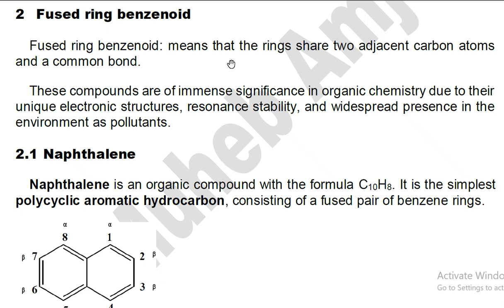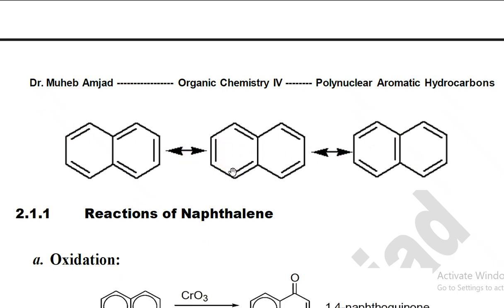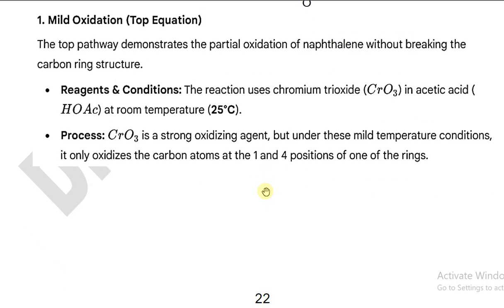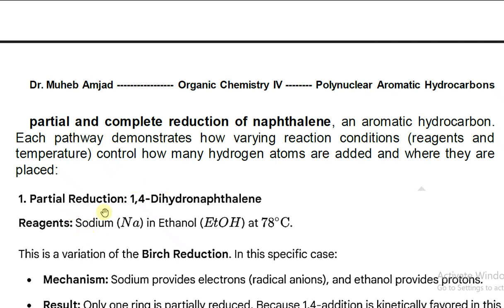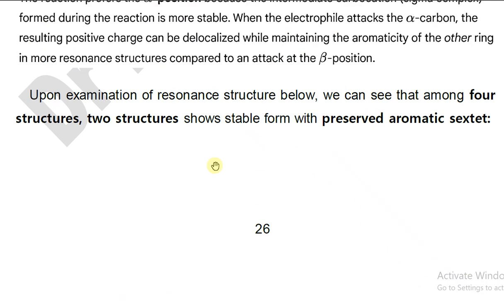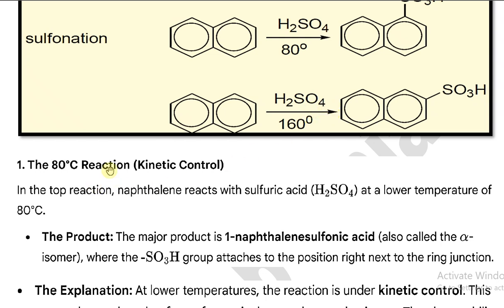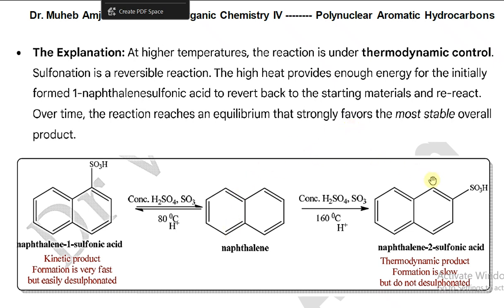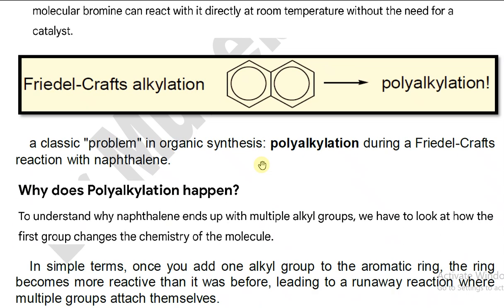Polynuclear Aromatic Hydrocarbons (Second lecture)